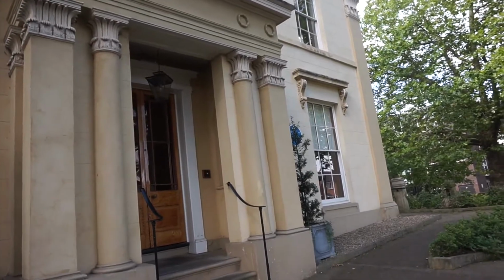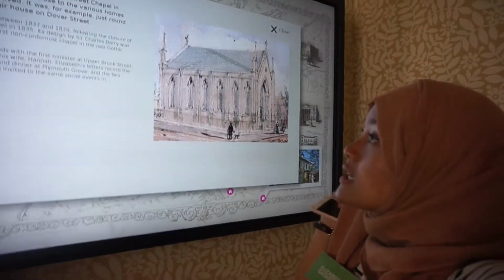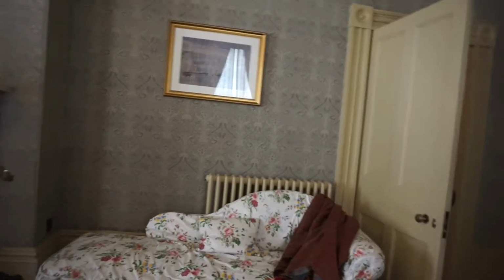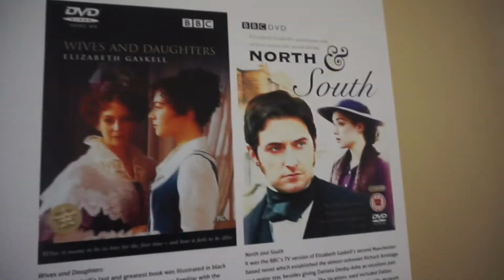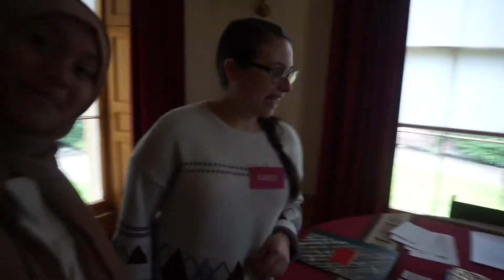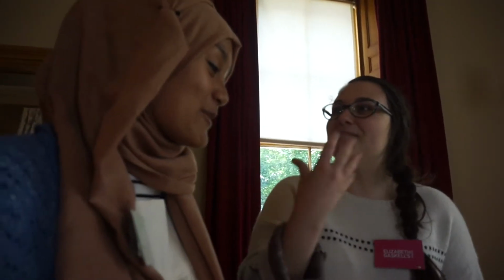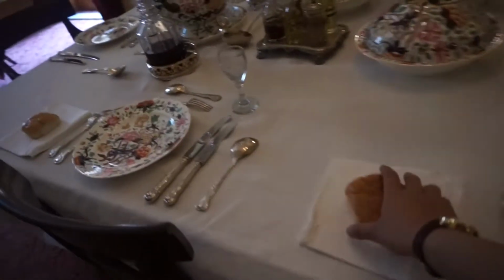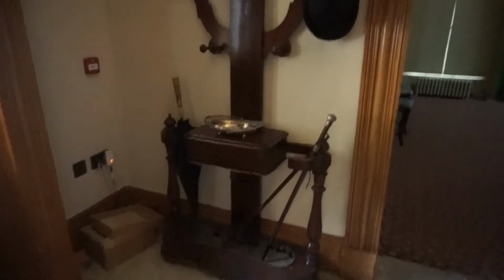Elizabeth Gaskell's House | VLOG | TheVintageRana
A busy day at Elizabeth Gaskell's House!